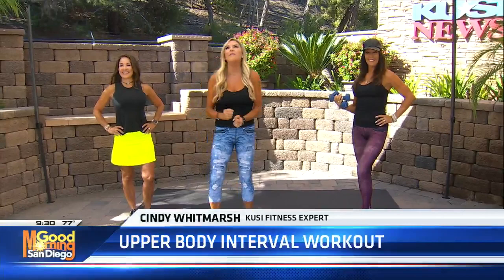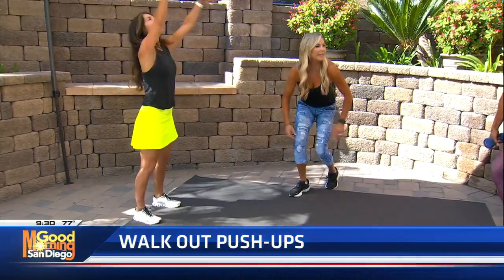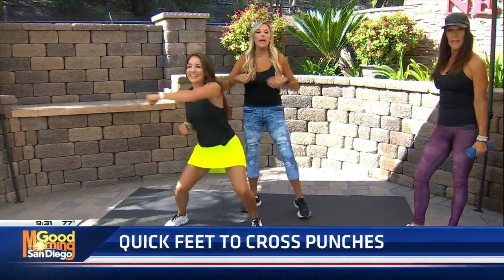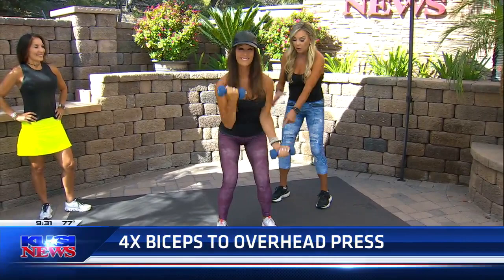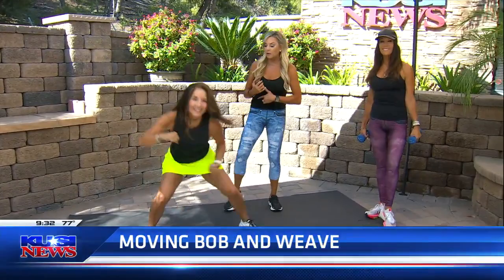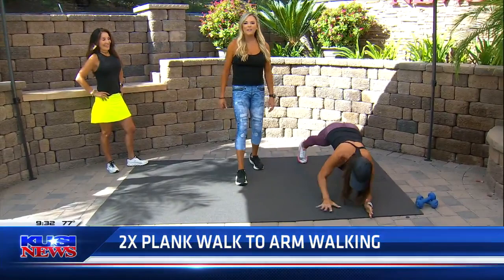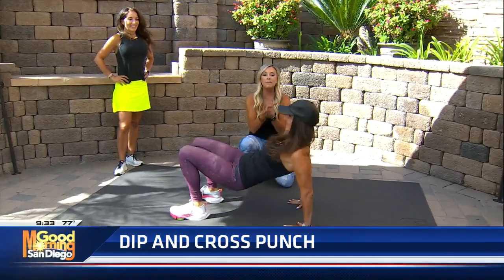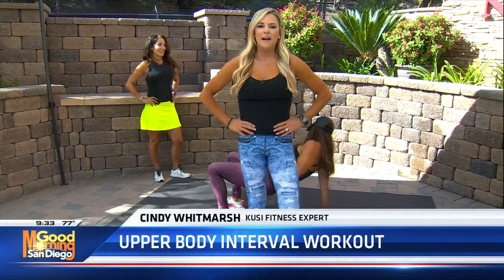Cindy Whitmarsh: Upper body interval workout!